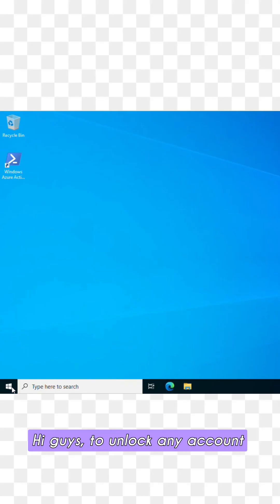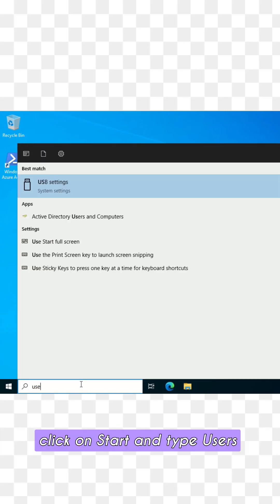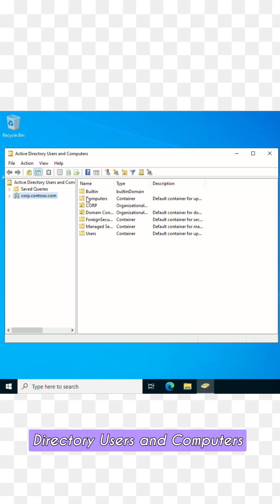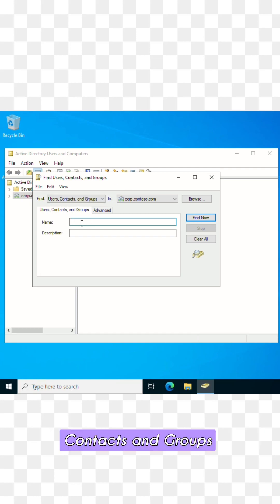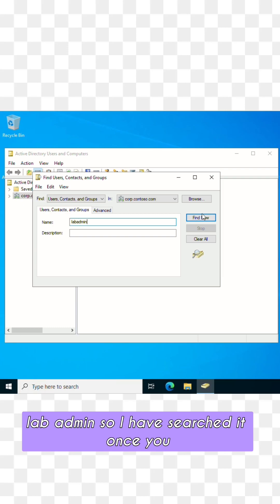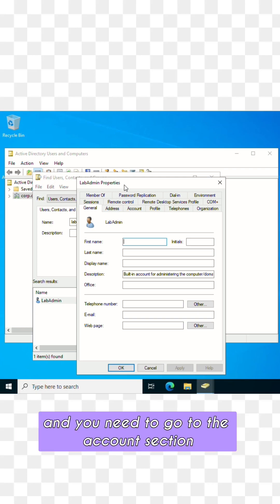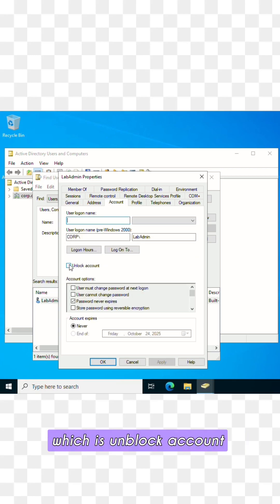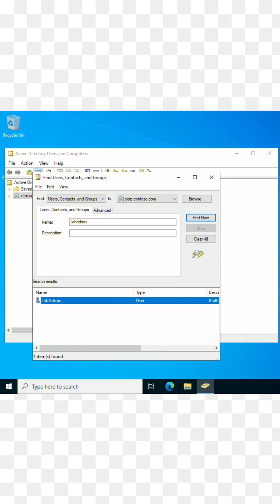How to Unlock User Accounts in Active Directory (AD)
How to unblock account in AD (Active Directory)
Account locked in AD (Active Directory)
How to unblocked User Account in Active Directory
Tech Support
How to manage users in AD ( Active Directory)
Active directory
Windows server
How to check if an account is locked in Active Directory?
How to see why a user account got locked in Active Directory?
How to reset a locked account in Active Directory?
How to enable a disabled user account in AD?